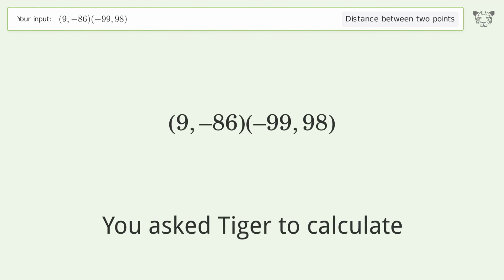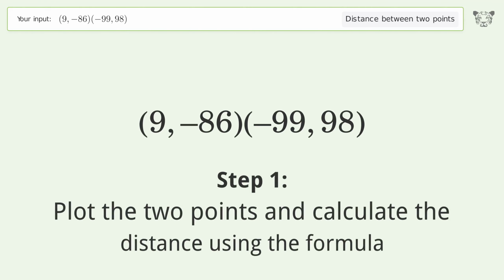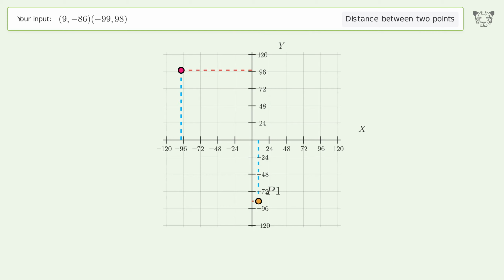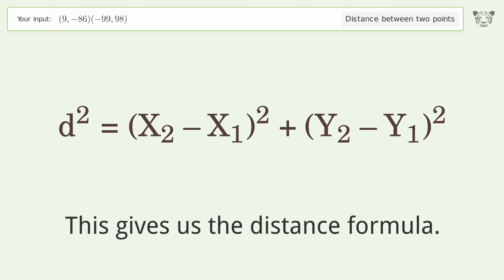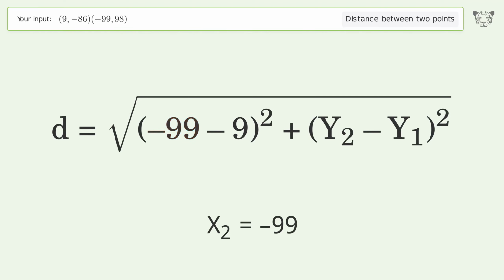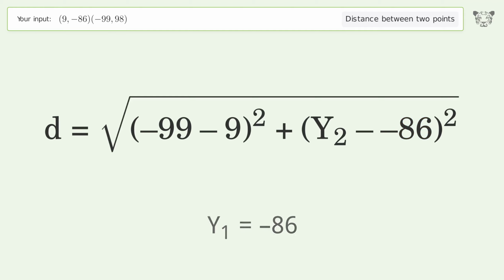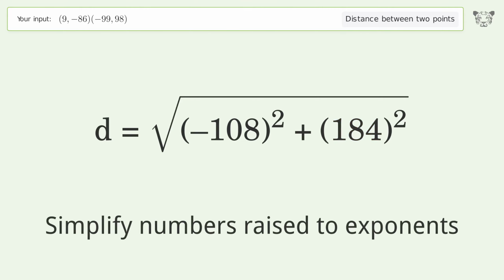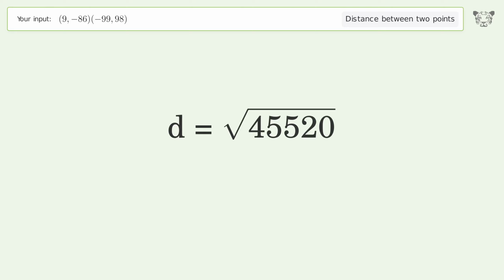Find the distance between two points p1 (9,-86) and p2 (-99,98): Step-by-Step Video Solution